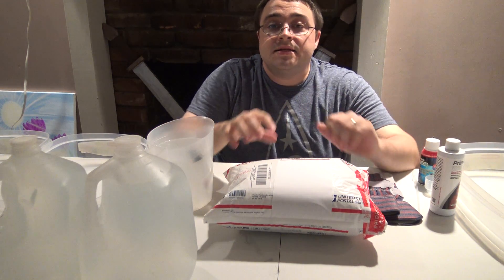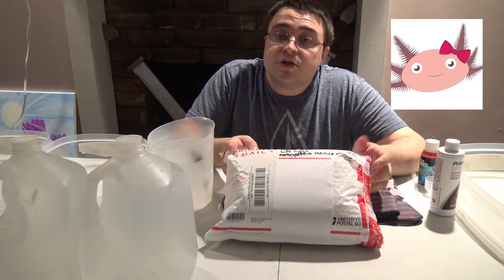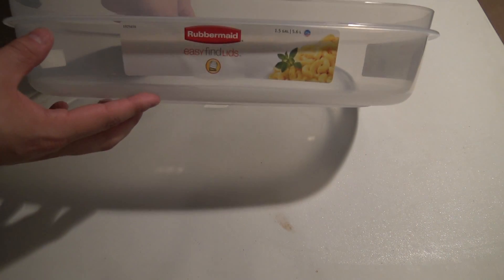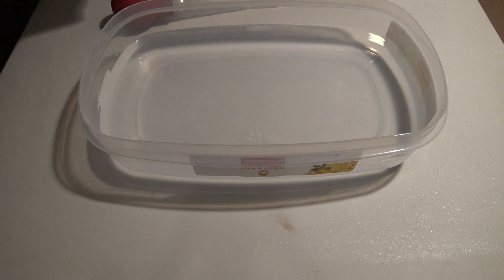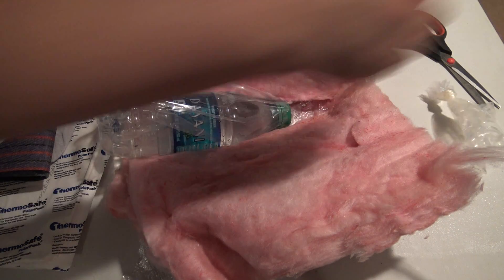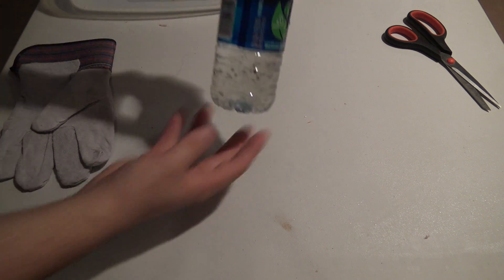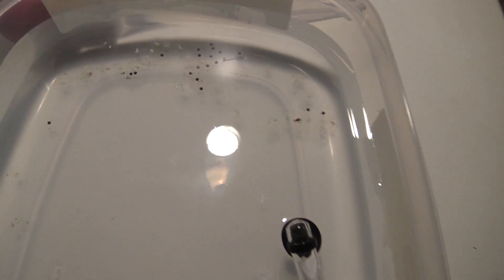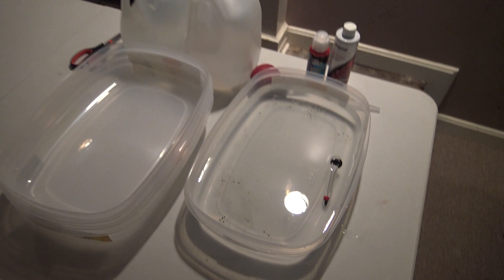#391: Unboxing and Caring for Axolotl Eggs - Tank Tip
Thanks again to Jules Askalotl for sending me two types of Axolotl eggs. Go check out her channel for all kinds of great axolotl videos:

In this video I unbox the eggs and place them in a 1.5 gallon tupperware container for hatching. We'll follow them as they progress.

Birch Cones